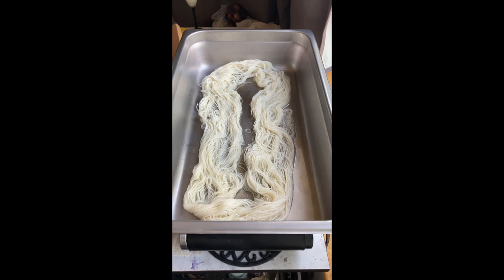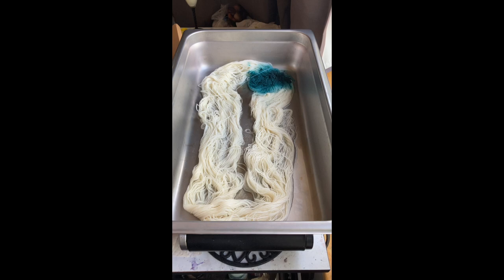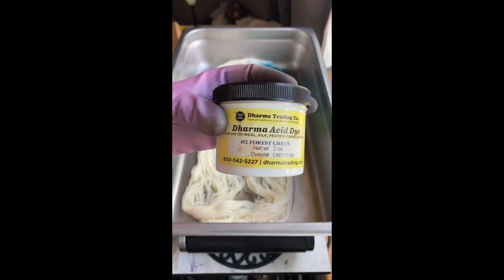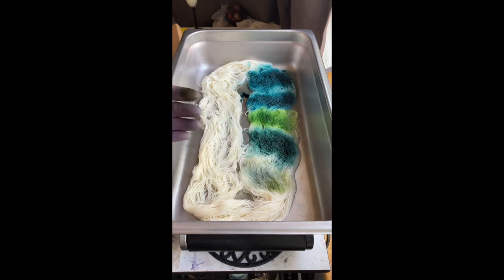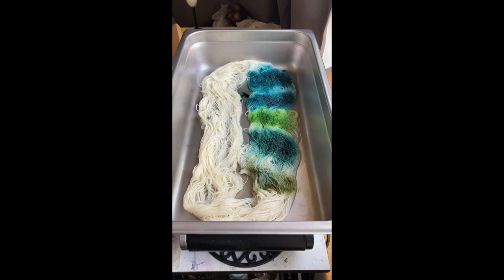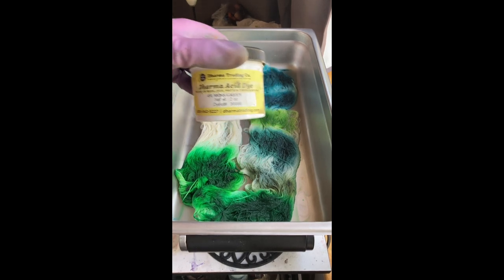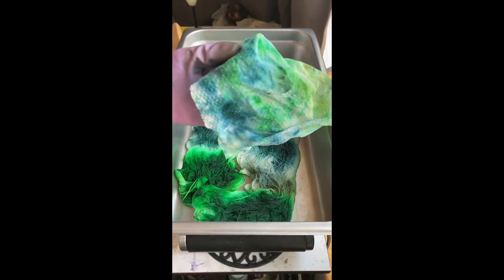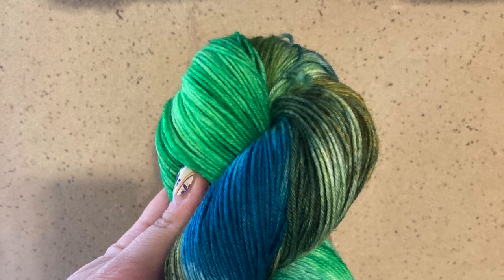Green Acid Dyes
In this video, I try out various green acid dyes from Dharma and Jacquard!